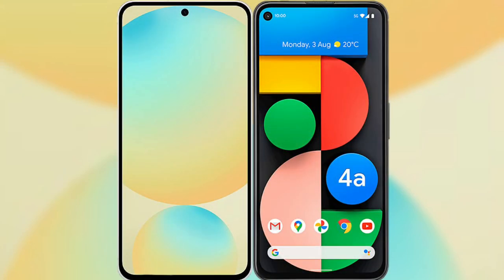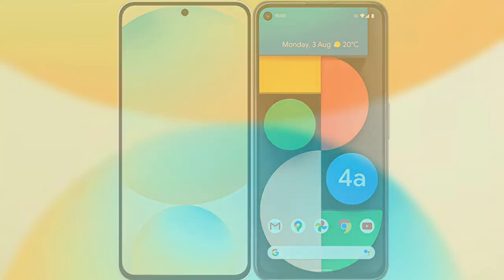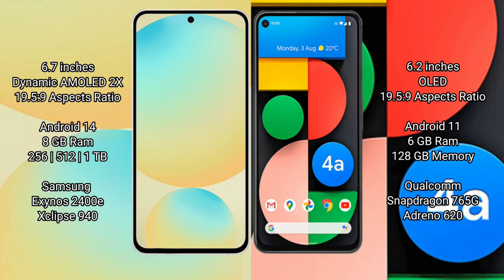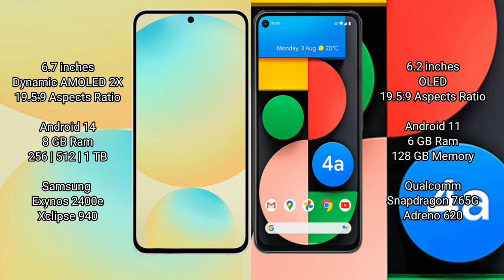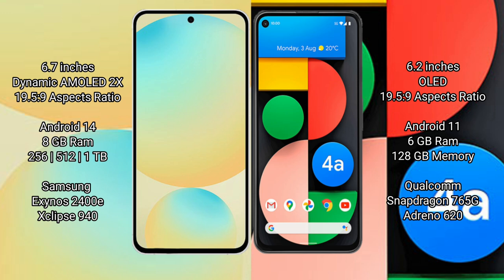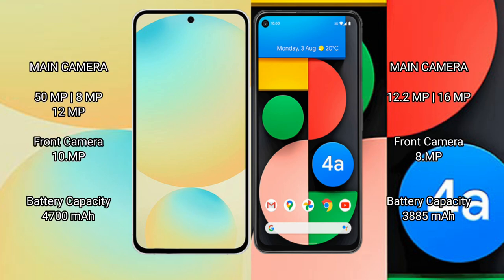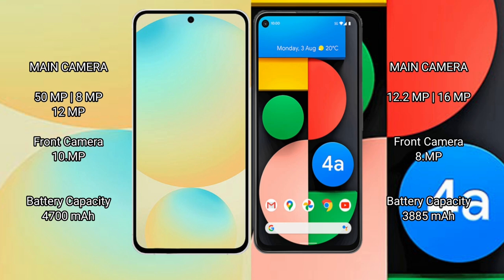Samsung Galaxy S24 FE vs Google Pixel 4A Review